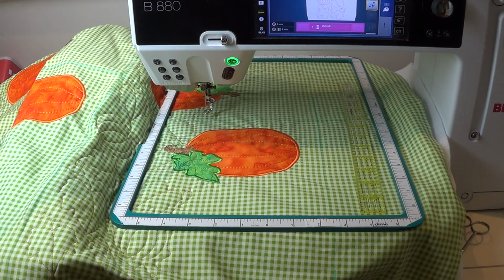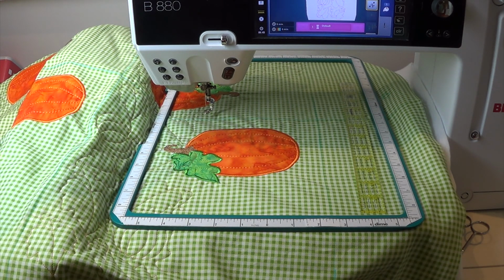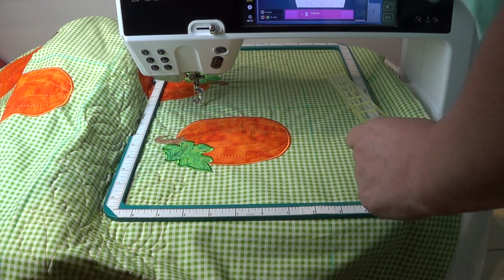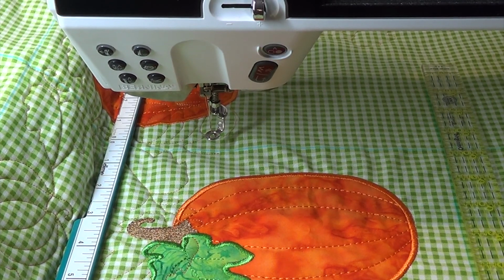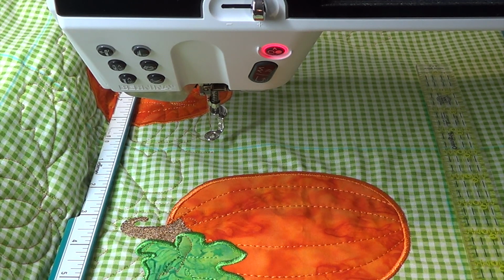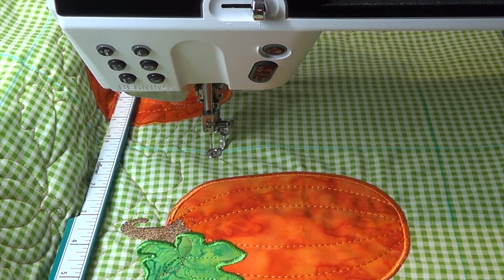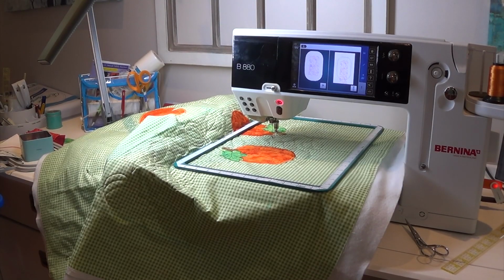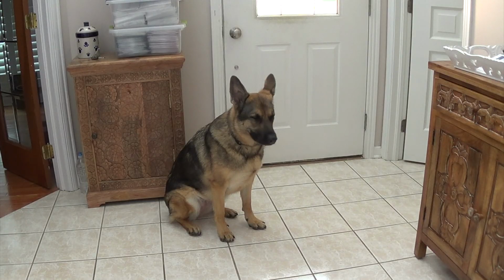BERNINA, Edge to Edge & Magnetic hoop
Short video for an upcoming class where I show how to use the Magnetic hoop with and edge to edge project.